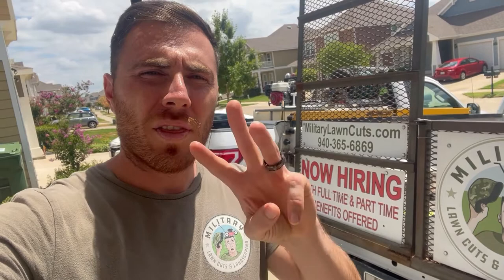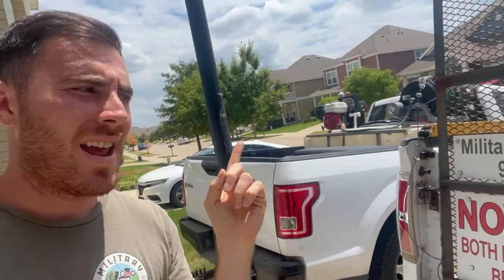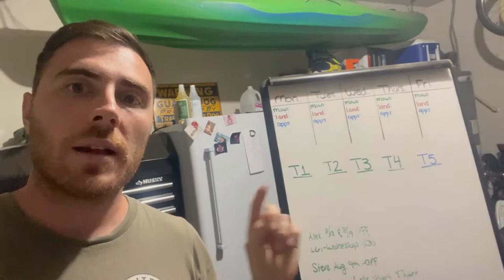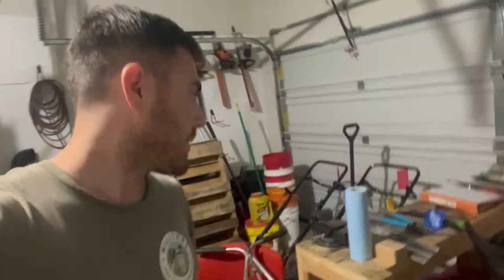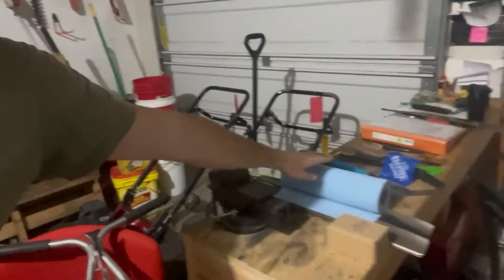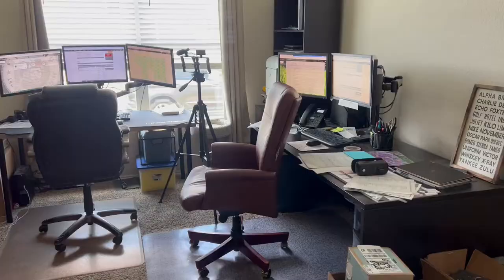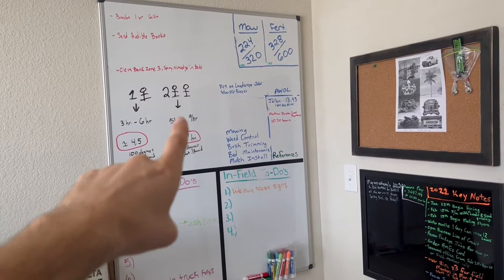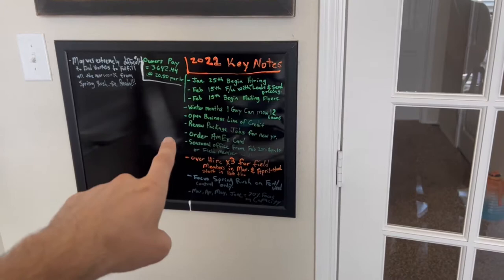Running a 7 Figure Lawn Care Company OUT OF YOUR HOUSE!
Every wonder how to start a lawn care business from your house?

Follow along as we show you our shop area and office space for almost a 7 figure lawn care business running out of our home!

Military Lawn Cuts & Landscaping started in 2019 and has grown to 5 trucks, 14 employees and an awesome team culture to work at.